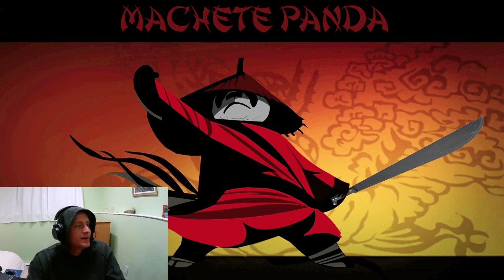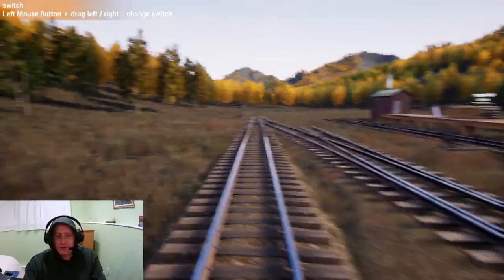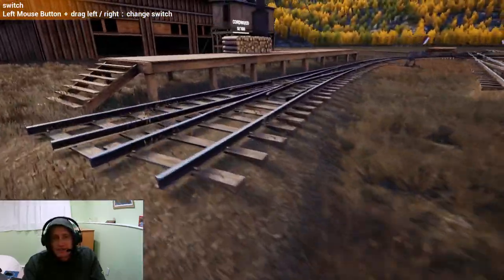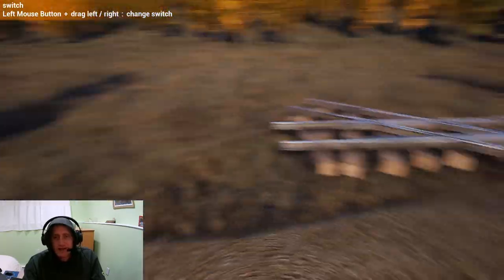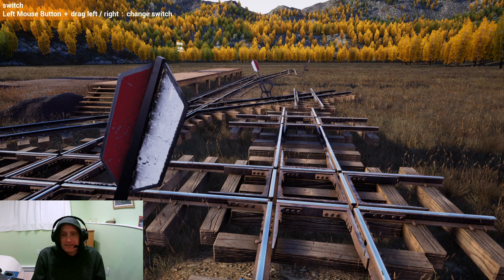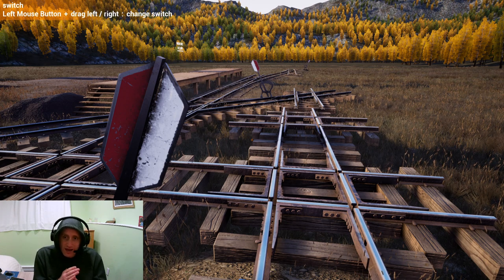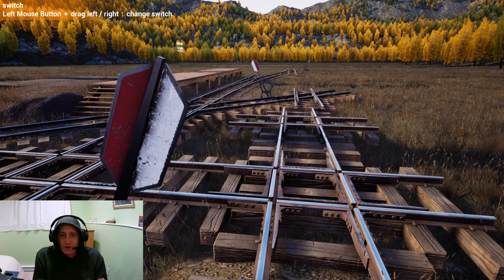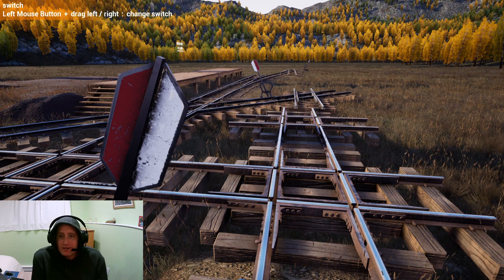Railroads Online - Rant and Problems - New Update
I'm going to have to rant about an issue that been an issue and has now gotten worse with the introduction of the 45 cross track. Its been a year and they still havent fixed this. We all understand its early access... but seriously... this is easy.

Build and run your dream railroad through an huge Open World! Play exciting Online Multiplayer sessions with your friends or create your very own Singleplayer experience! Build tracks, switches, turntables, trestles and more to traverse forrests, planes, rivers, and canyons.

License granted by Epidemic Sound AB (epidemicsound.com) Västgötagatan 2, 118 27 Stockholm, Sweden including third party applications, websites and other services to make the Service and Content available by Epidemic Sound AB, to licensee.